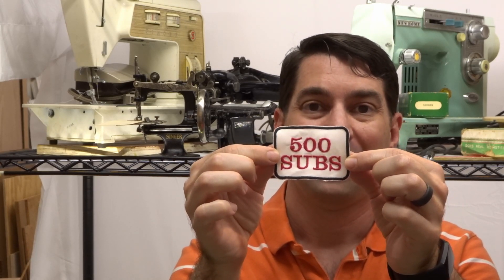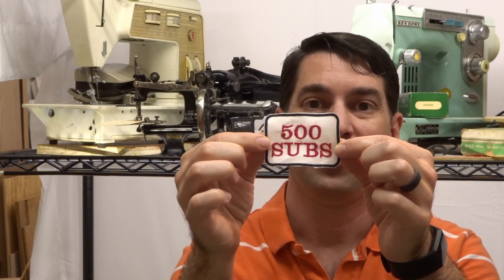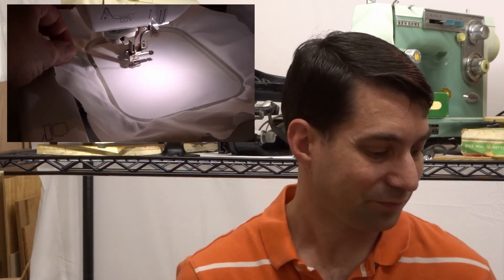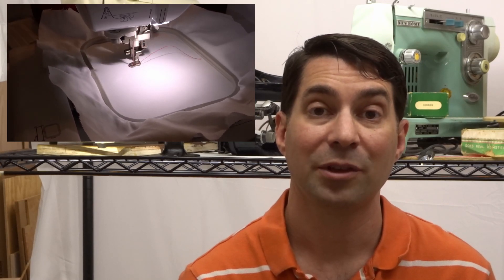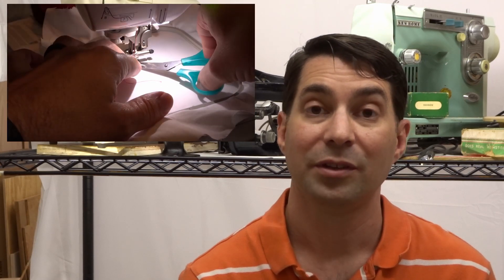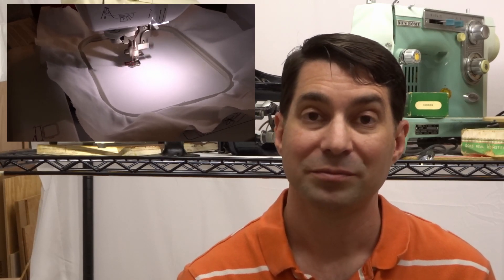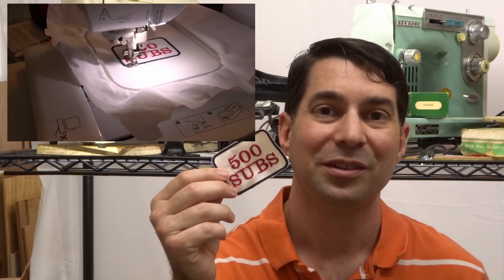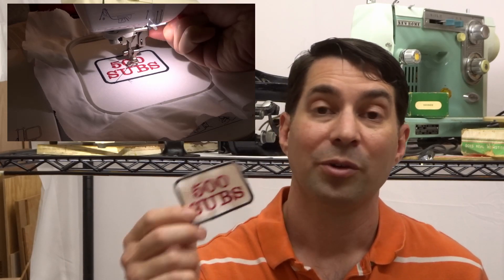We did it! 500 Subscribers! Channel update, upcoming videos and THANKS!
In this video I talk about upcoming video ideas and some of my personal life. Remember to comment with any ideas you have for the channel and anything you would like to see. I'm looking for suggestions.

Thanks again!

Here are some of the products I use to repair sewing machines. This helps me continue to provide videos for your enjoyment.

Tri-Flow Sewing Machine Oil (my personal favorite)

Tri-Flow Grease (my favorite grease)

Bottle brushes

Nylon brushes

Makita vacuum

Wera screwdrivers

Starrett S423Z Steel scale set

Krud kutter

Denatured Alcohol

Towa tension tester

Pliers, Parallel Flat Nose Smooth Jaw